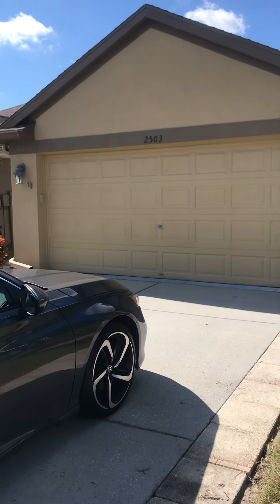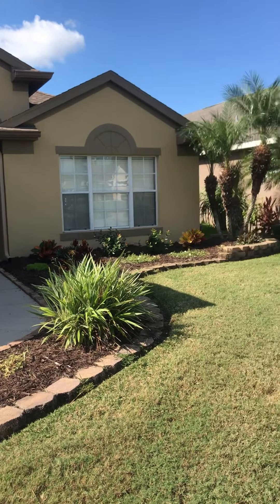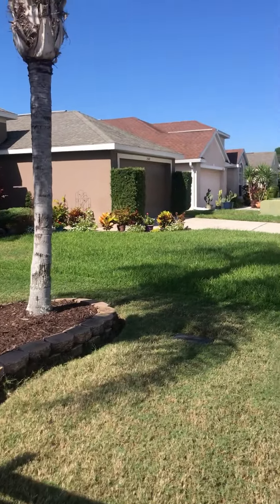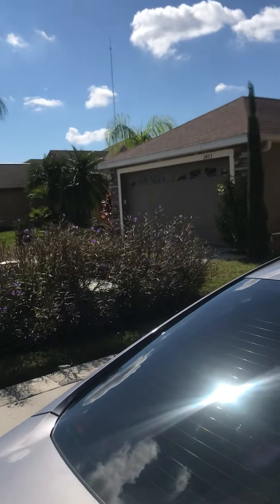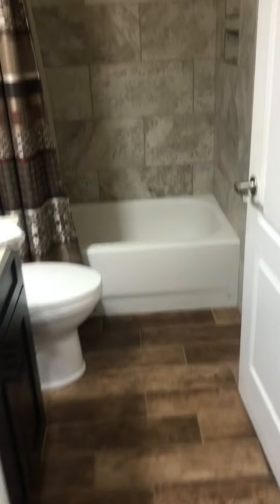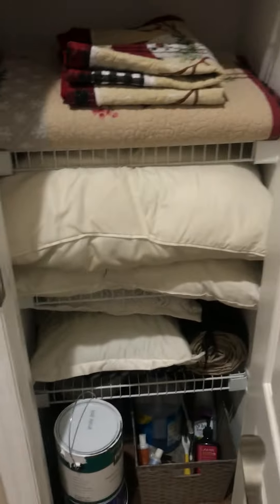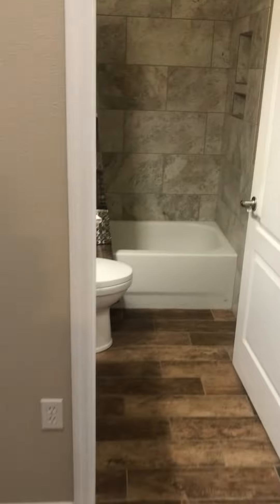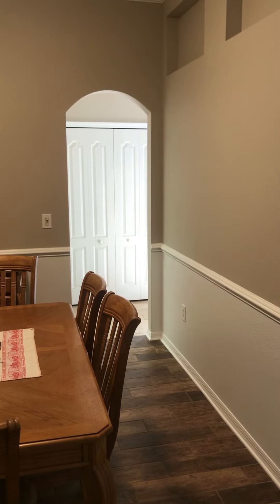Video 3 - Indian Key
2503 Indian Key